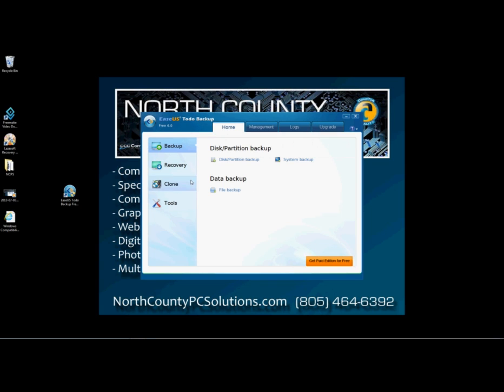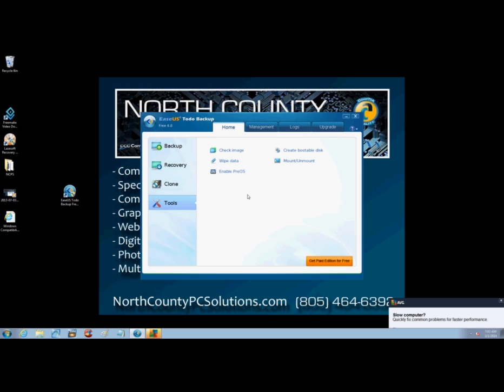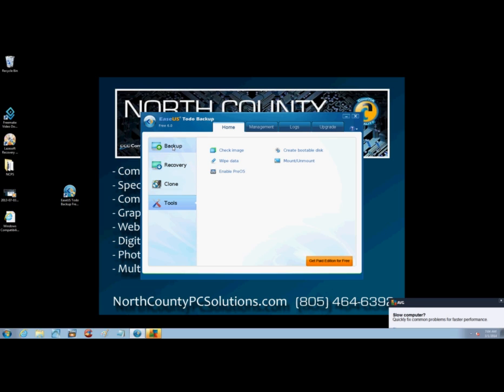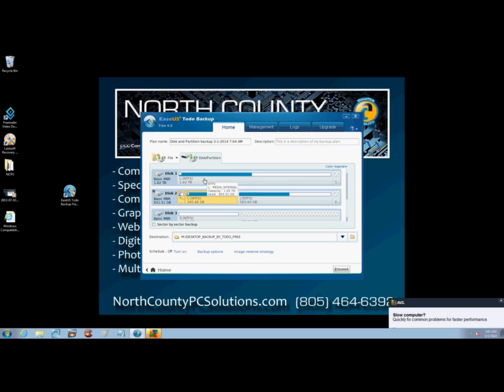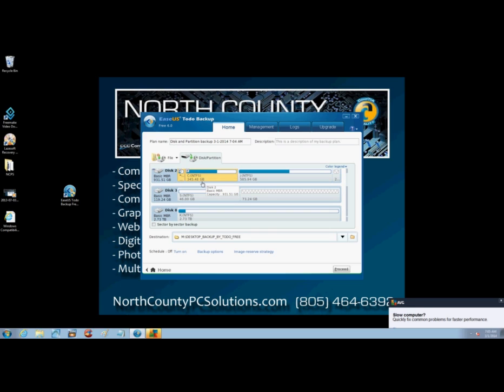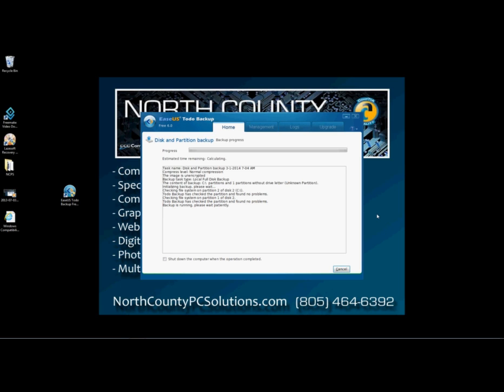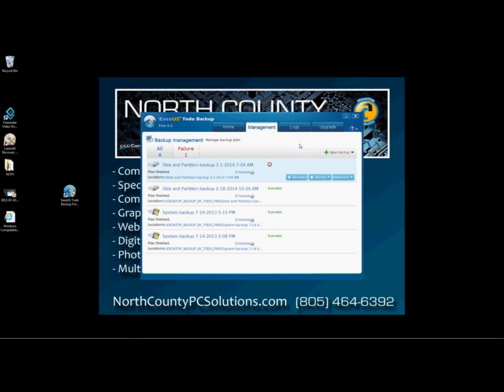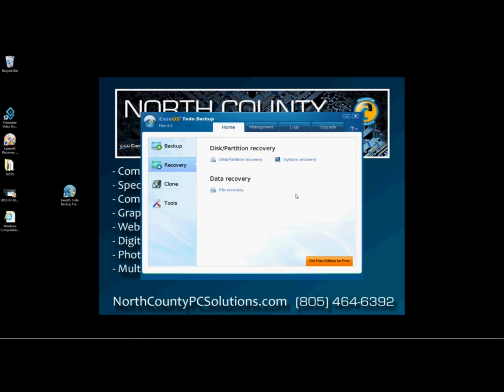HOW TO BACK UP A PC SYSTEM HARD DRIVE USING -EASEUS- BACKUP SOFTWARE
Backing up data is an essential survival tool for both home users and PC technicians. Taking a few minutes to back up the system drive can save hours of time if a hard drive fails is a virus corrupts the drive. System imaging is a technique that backs up the entire drive including the operating system, boot partition, software, user settings, and any personal data on that drive such as documents, music, videos, or photos. It's an almost bullet proof way to protect your computer. NOTE that it's a good idea to have two images, one on an internal drive for easy access (preferably on a separate partition) and an image on an external hard drive in the event the entire system drive is corrupted. Microsoft is now blocking the OEM install keys to some of the original PCs built with Windows 7, so you may not even be able to reinstall Windows 7 with an original install disk. By imaging a system, you completely avoid a reinstall and simply copy your own computer back onto your own hard drive. NOTE -  Be aware that some system imaging software will only allow you to restore a system to a non-differential system, meaning the hardware / hard drive has not been changed. If you're planning on migrating your computer to a new hard drive, check the software first. Keep the original hard drive intact until you have test the PC with the new hard drive.